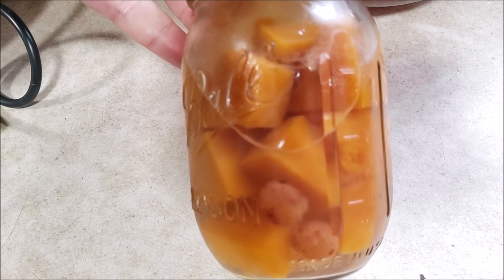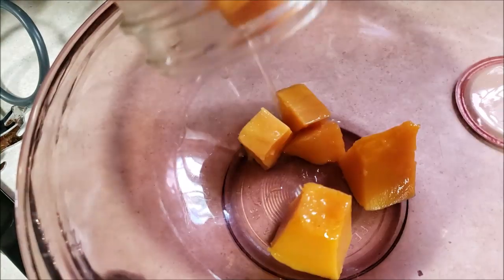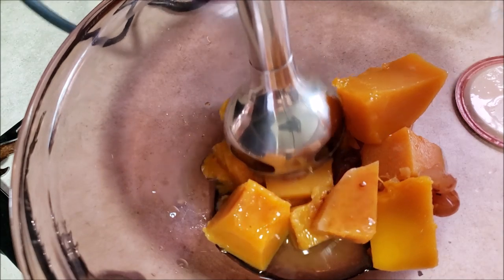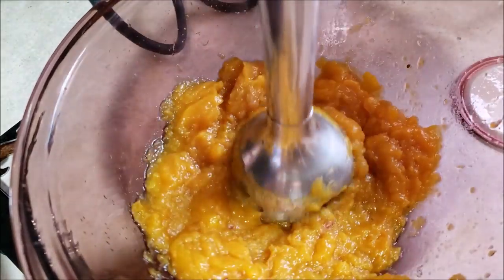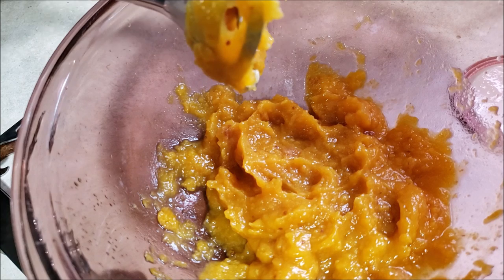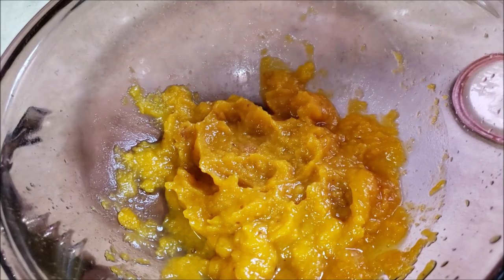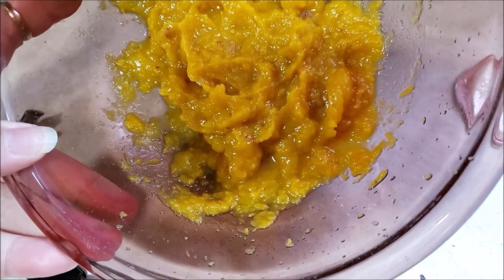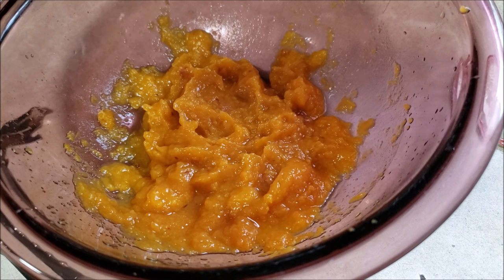One Way We Use Our Canned Butternut Squash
People have been asking to show how we used our various home canned food so I will begin randomly sharing different ways we use them.  Today is one way that we use our canned butternut squash. A super simple, fast and easy side dish for those busy or not so busy nights.
This is the stick blender I used

The Library
Wish list
▬▬▬▬▬▬▬ Social Media & Email ▬▬▬▬▬▬▬